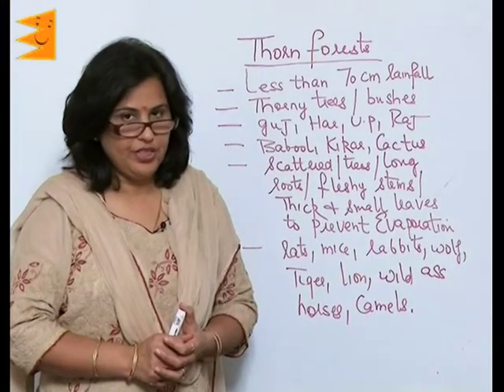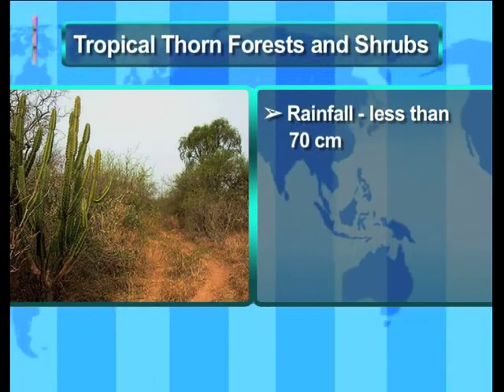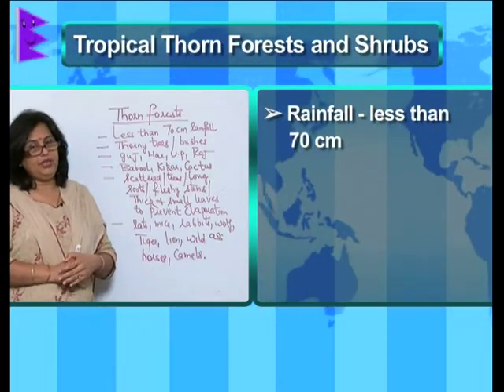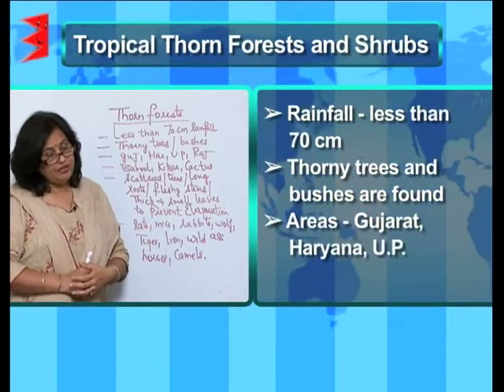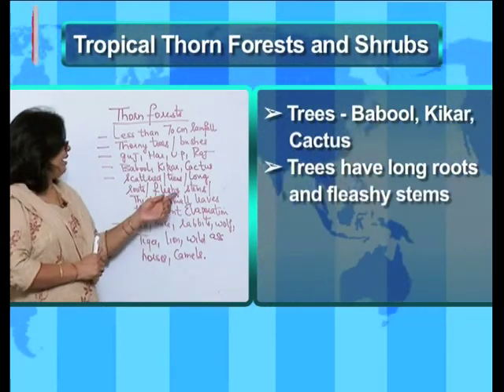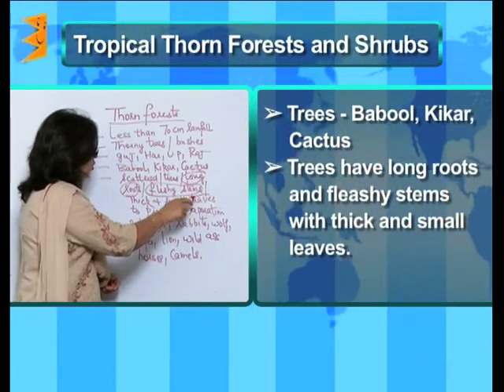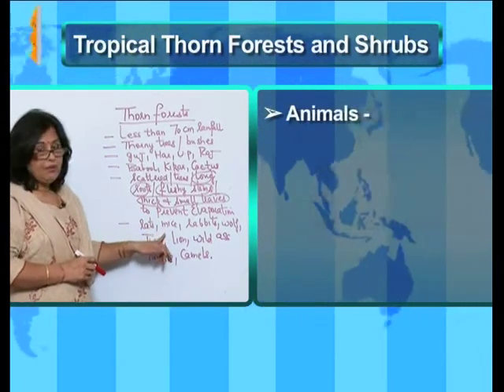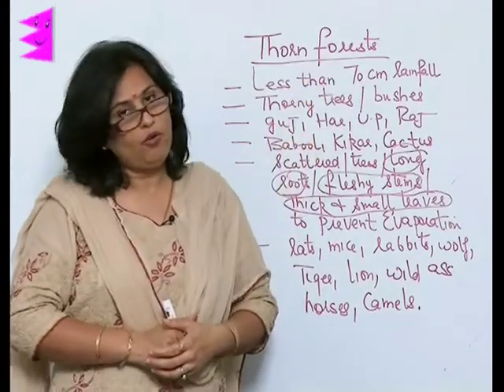CBSE Class 9 Geography Natural Vegetation & Wild Life Tropical Thorn Forest and Shrubs |Extraminds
Chapter: Natural Vegetation & Wild Life
Topic: Tropical Thorn Forest and Shrubs
Extraminds